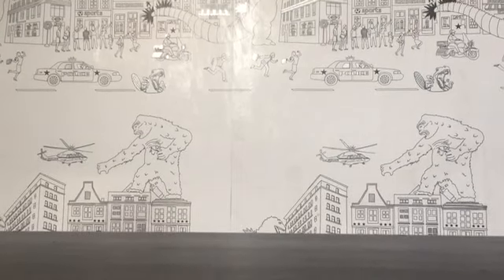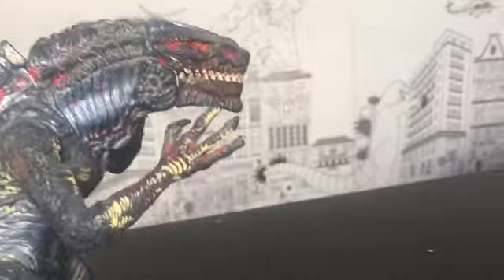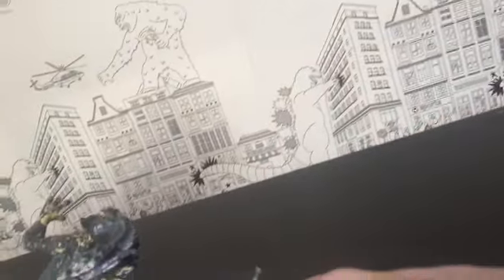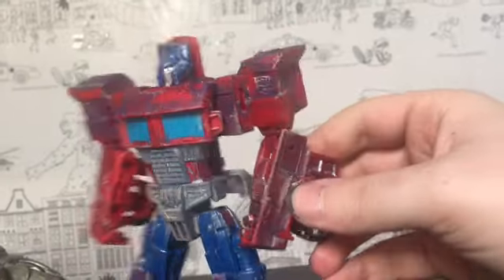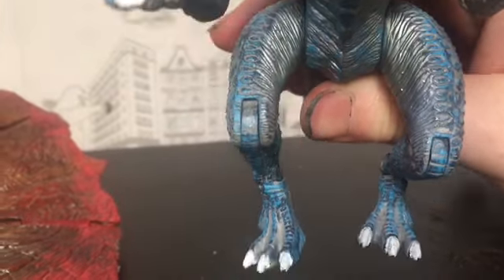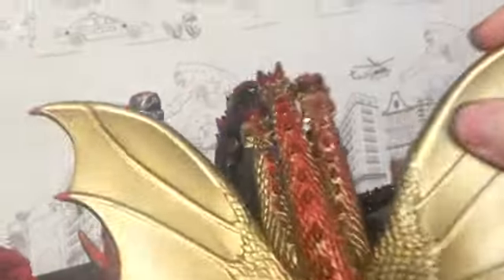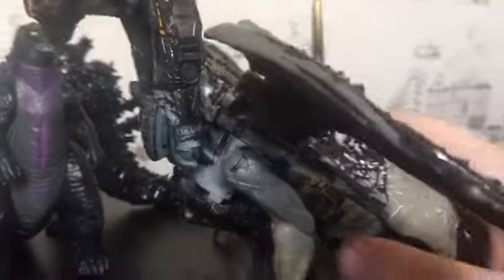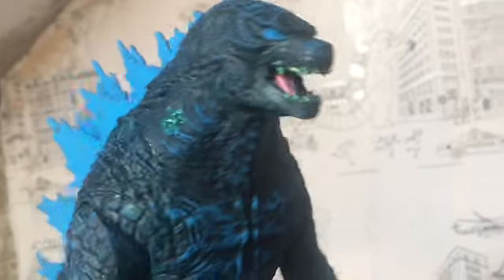Godzilla Custom Figures